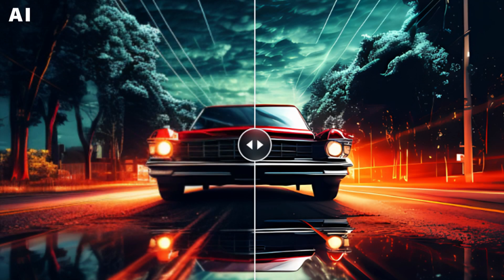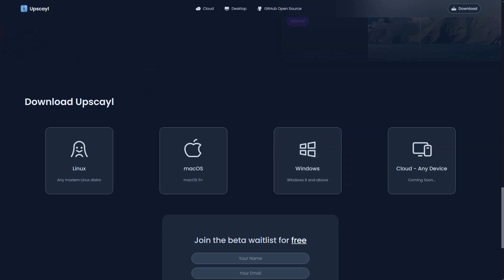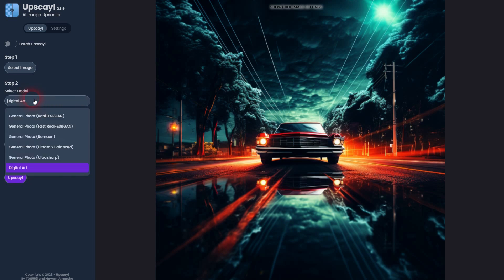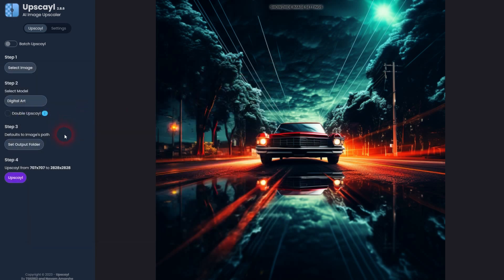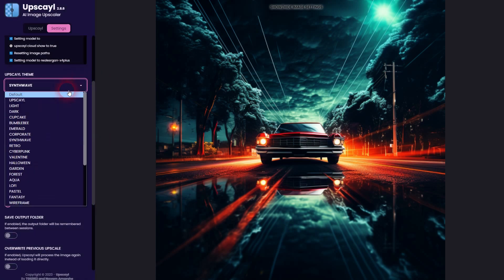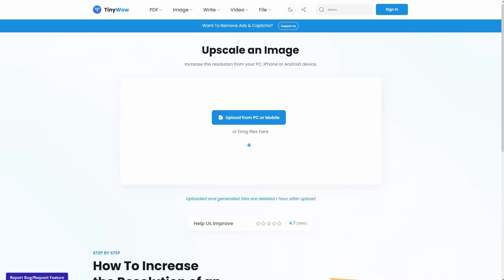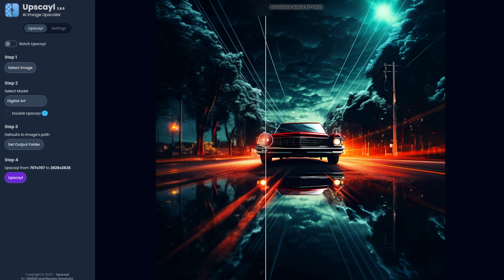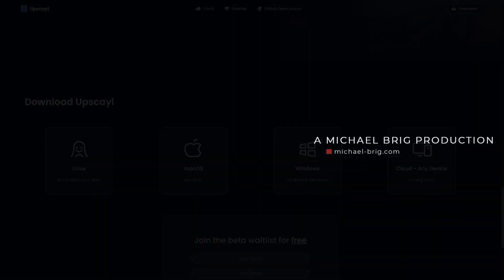How to Upscale Images with AI for Free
In this tutorial I'll show you how to upscale images with AI for free.